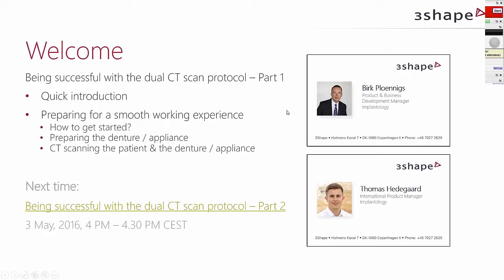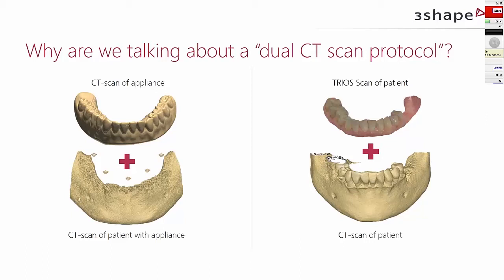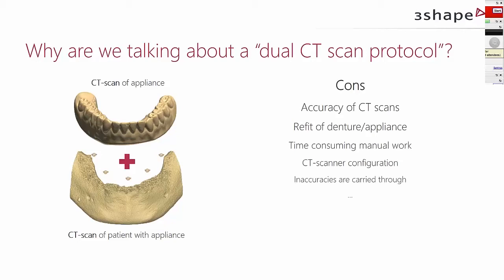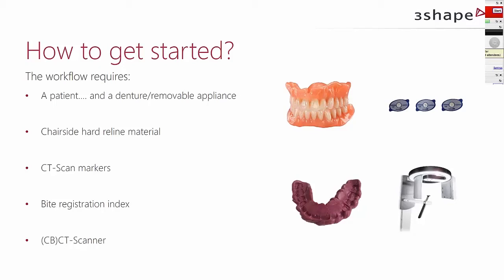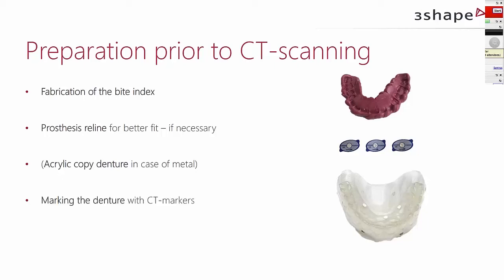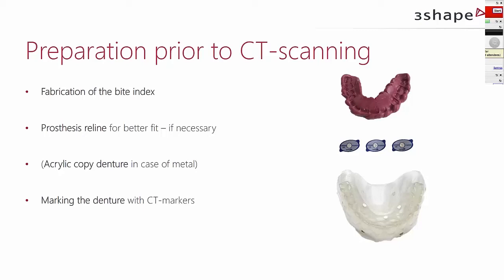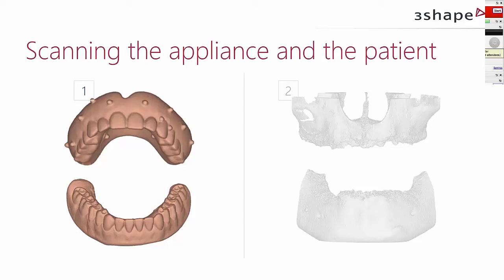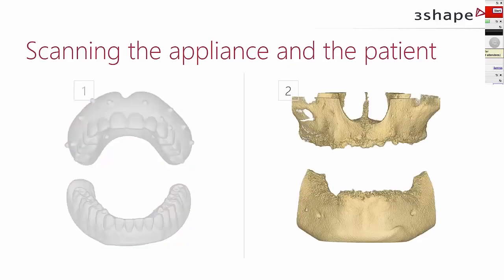3Shape Implant Studio - Being Successful with the Dual CT-scan Protocol - Part 1: Preparation